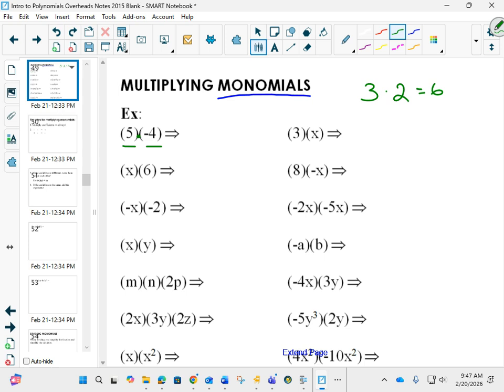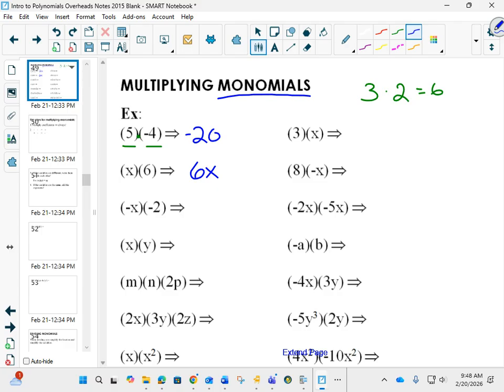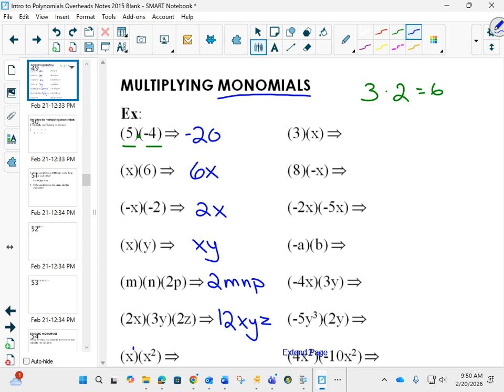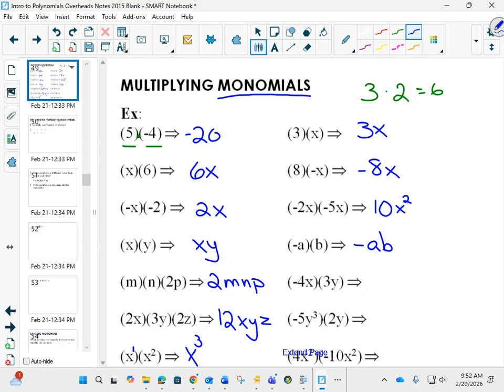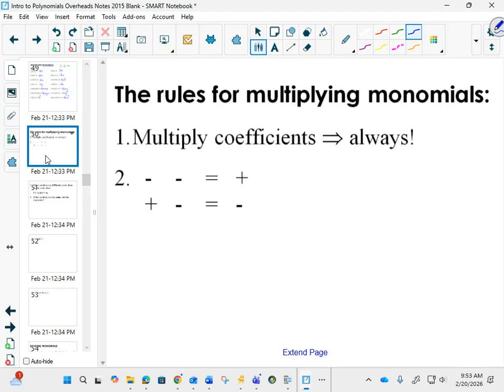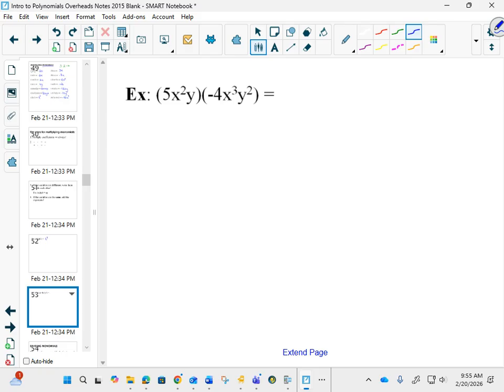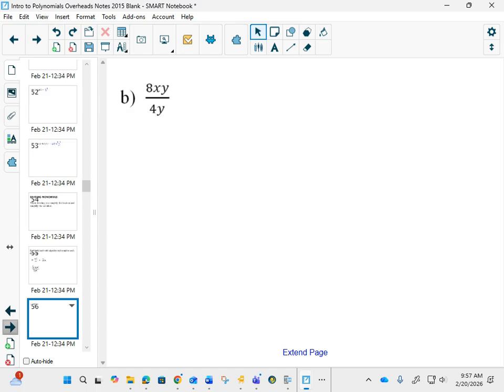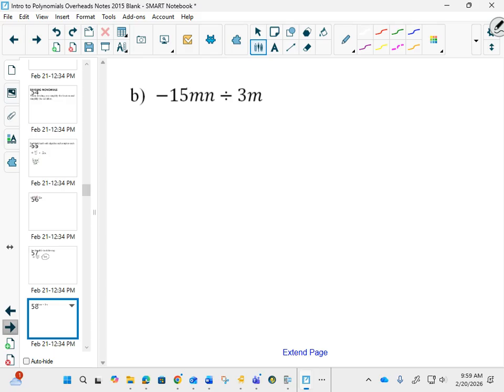10Ft Multiplying and Dividing Monomials